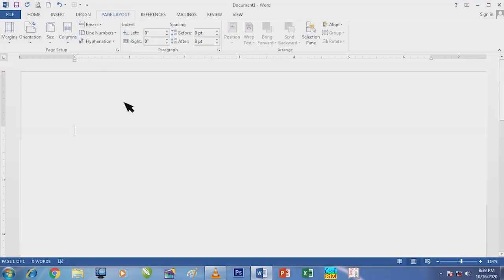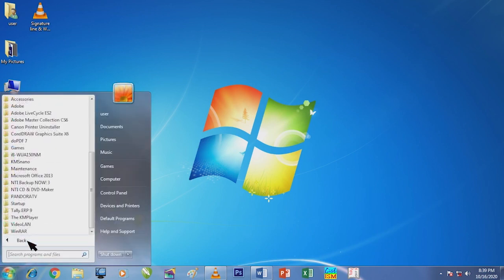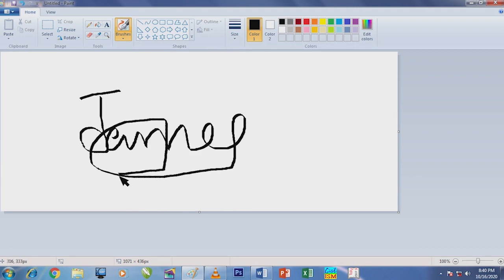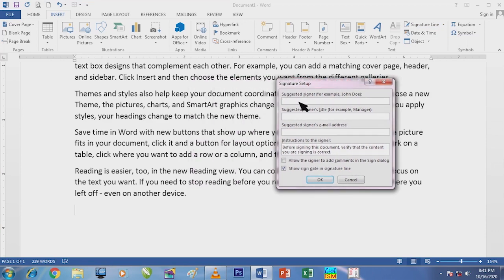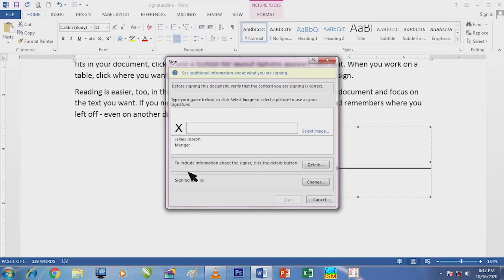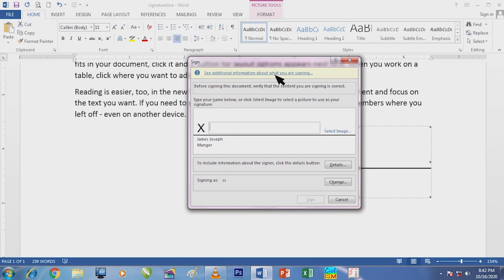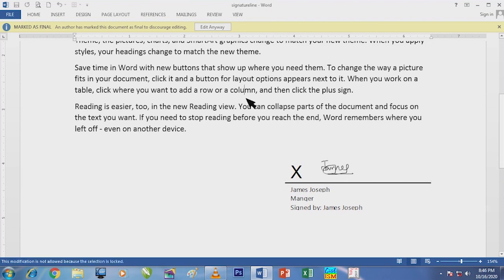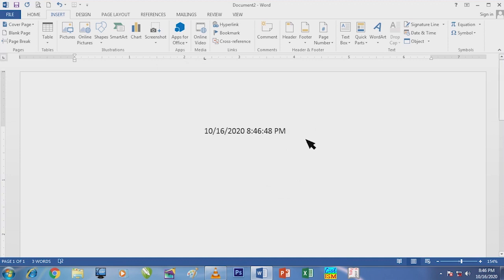DIGITAL_SIGNATURE_LINE#